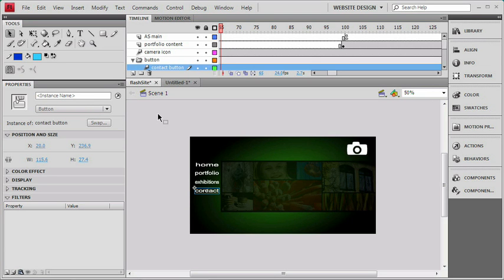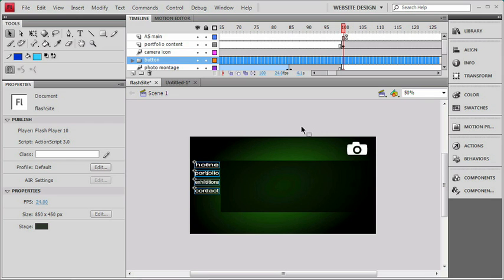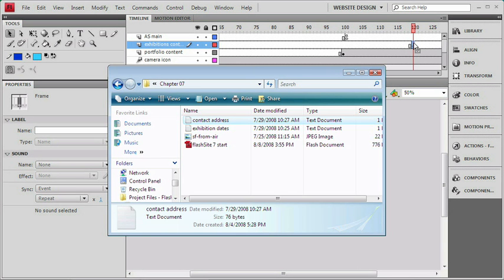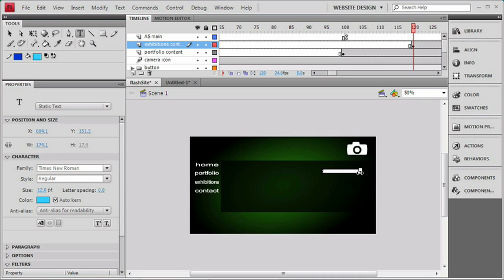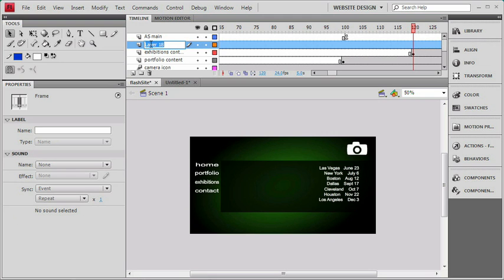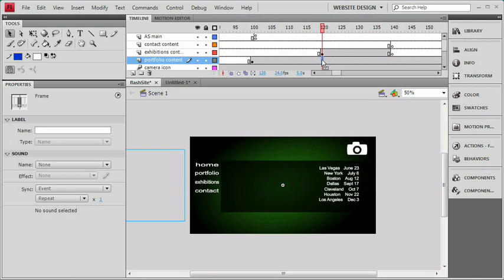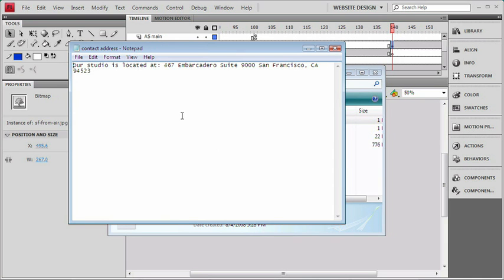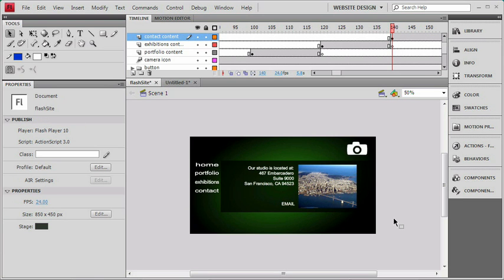How to Add Site Content In Adobe Flash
Chapter 7
- ACTIONSCRIPT & BEHAVIORS - Lesson 5
-Adding Site Content Tutorial